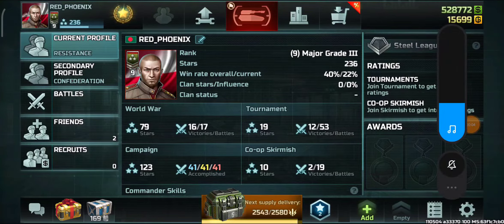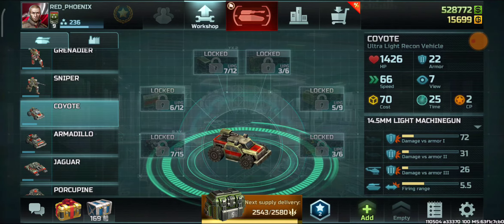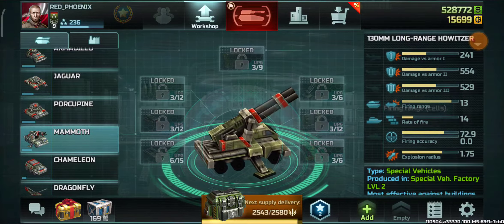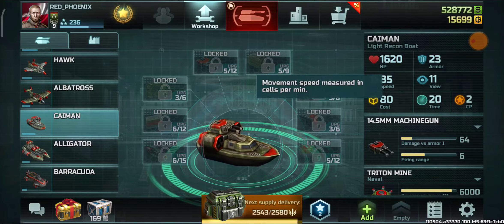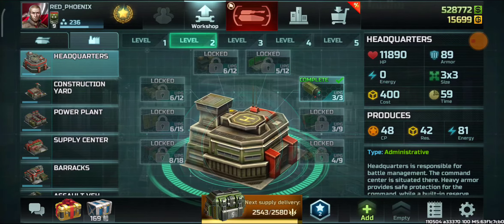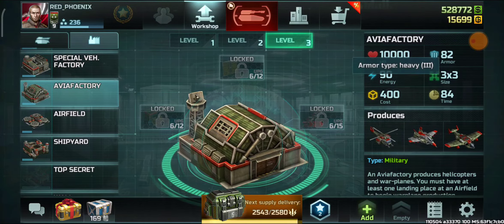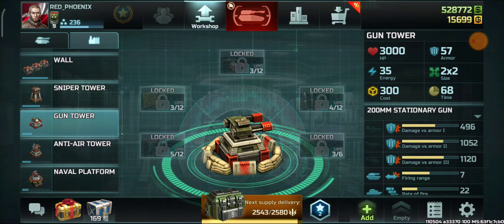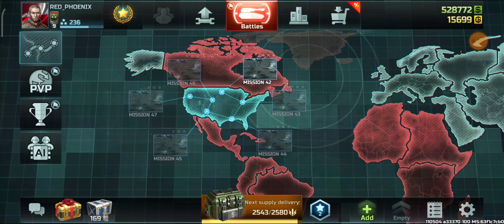Art of War 3 | Red_Phoenix Account | Rank 9 Max Upgrades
Found a great game. Real real-time strategy, just like on computers. Download the link as my recruit in the game. I'll help you learn it via private message in game account.

I have maxed out my Resistance in rank 9.
Total number of rank 9 upgrades for confederation faction : 803 ( In Enhancer achievement)